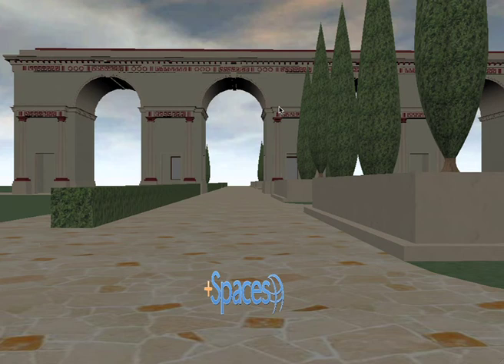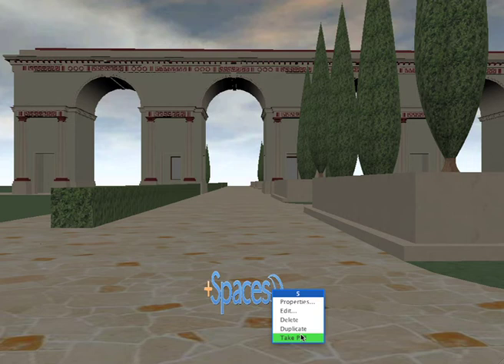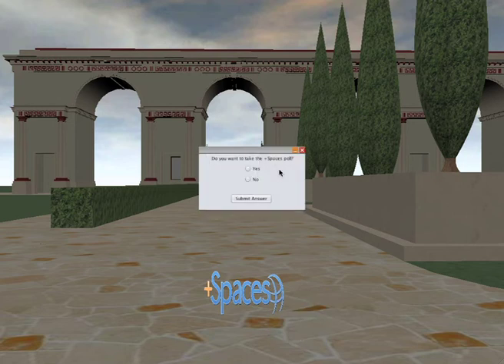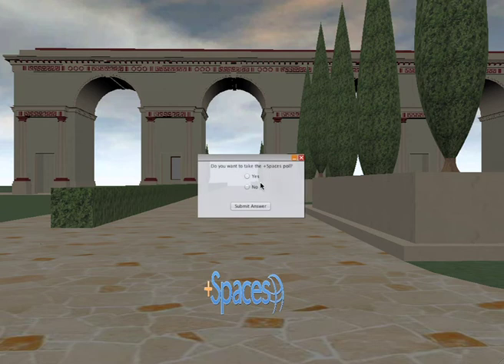Private Poll in HUD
Screen grab of private poll that takes place within the virtual world. The user is presented with a dialogue box on the "glass" of the VW UI that is visible to no-one other than the user.